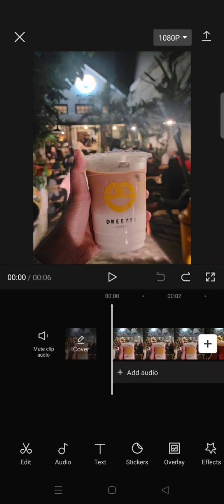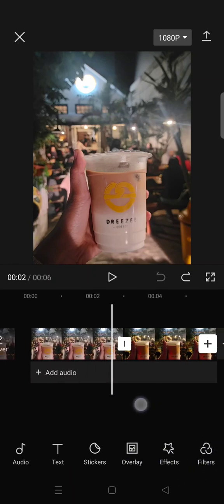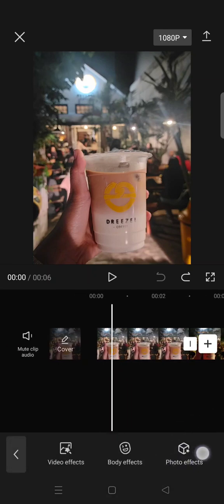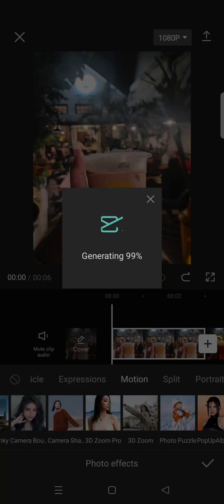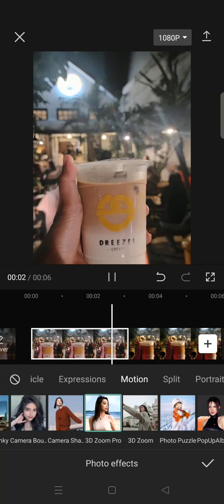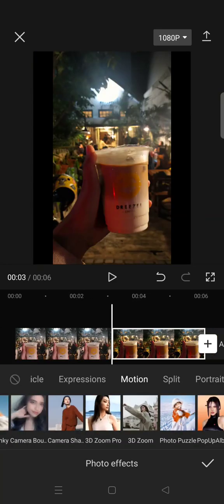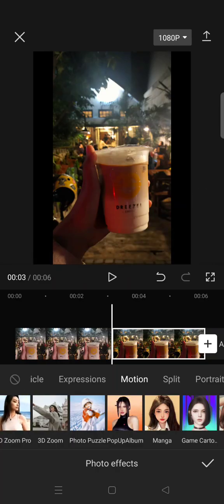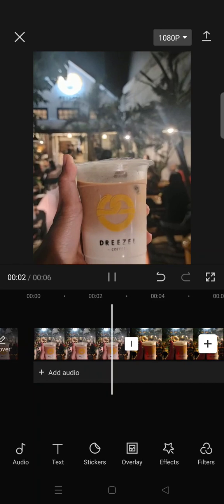CAPCUT NEW FEATURE! Photo Effects Feature and How to Use It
Now you can use the new feature "Photo Effect" on CapCut to ad some effect to your photo